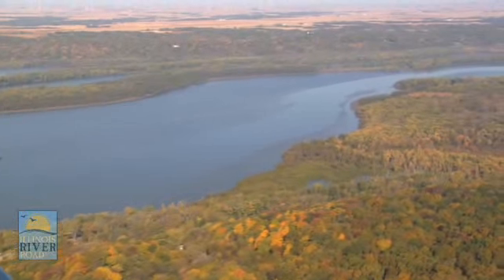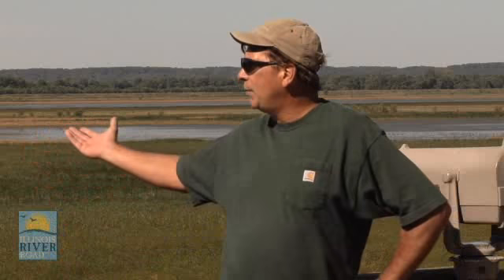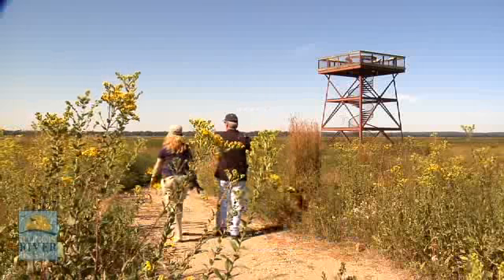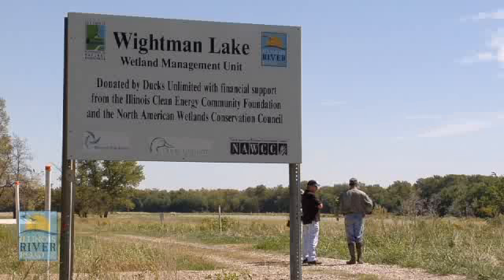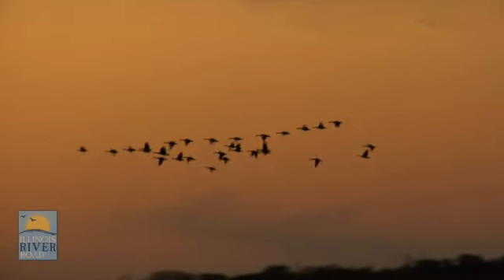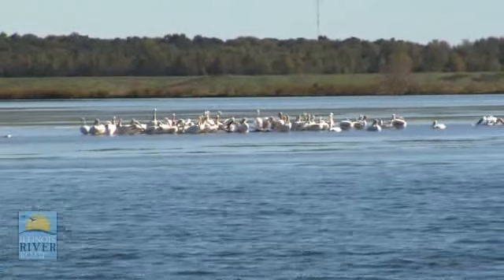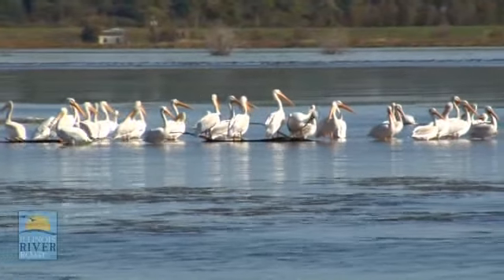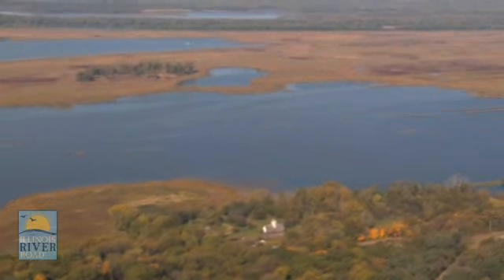Illinois River Road - Conservation in Action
Restoring and preserving the natural wetlands and floodplains along the Illinois River Road is a huge commitment made by many dedicated organizations and individuals.  Thanks to organizations like The Wetlands Initiative, Ducks Unlimited, The Nature Conservancy, the Illinois Department of Natural Resources and the U.S. Fish and Wildlife Service, a real impact is made on the Illinois River ecosystem.  We invite you to personally get in touch with the natural world and enjoy the beauty of these restored wetlands and floodplains along the Illinois River Road National Scenic Byway.